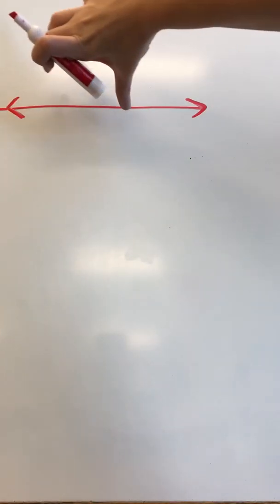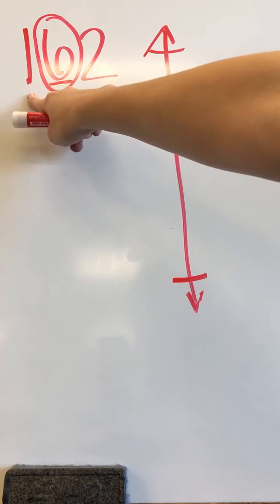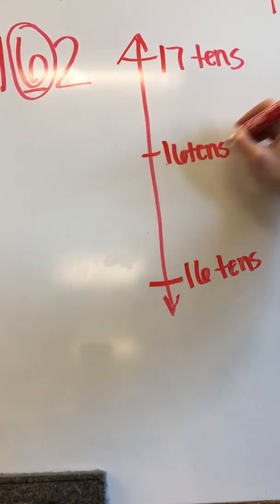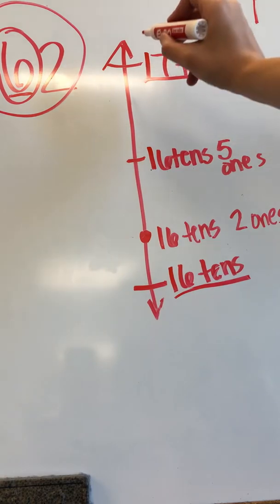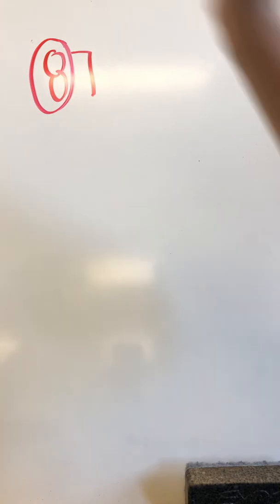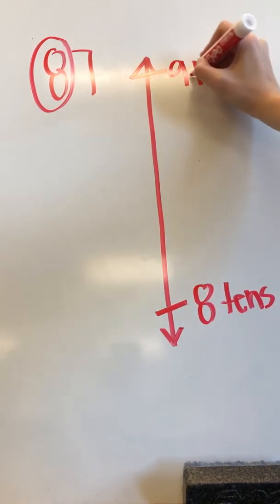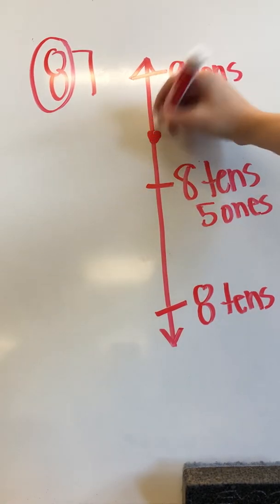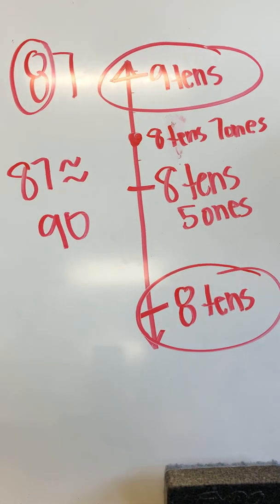Rounding to the nearest ten using a vertical number line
Rounding, in unit form, to the nearest 10 using a vertical number line